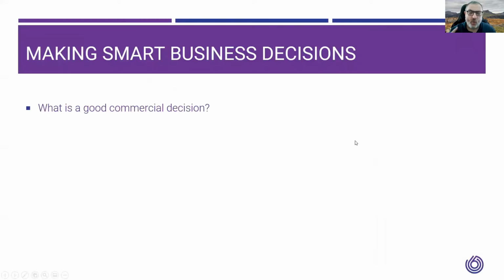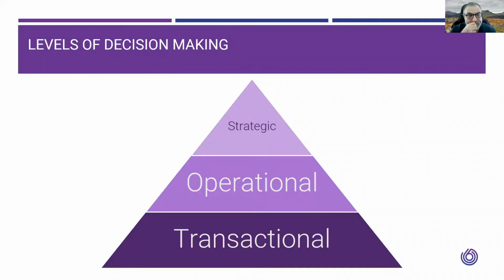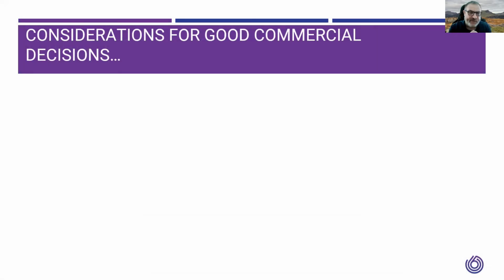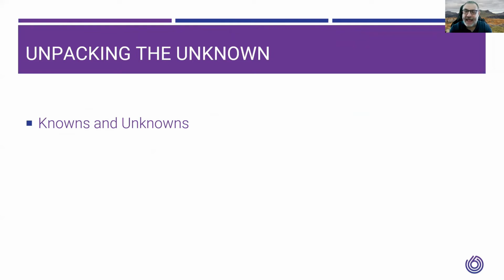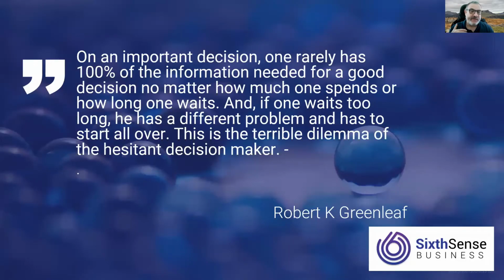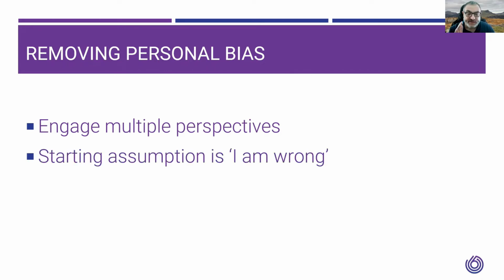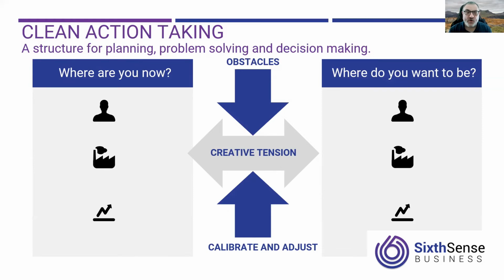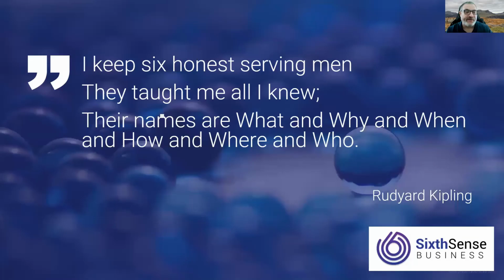Making Good Commercial Decisions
This live webinar was recorded in February 2022. In the session, Dave explores ideas around what it means to make good commercial decisions at all levels of a company. A must watch for anyone who feels pressured when asked to make a commercial decision.